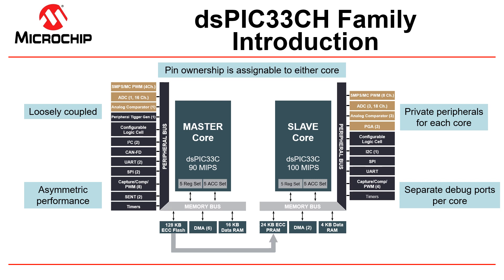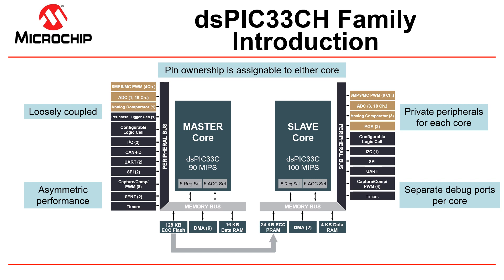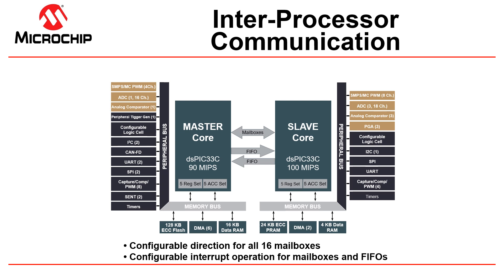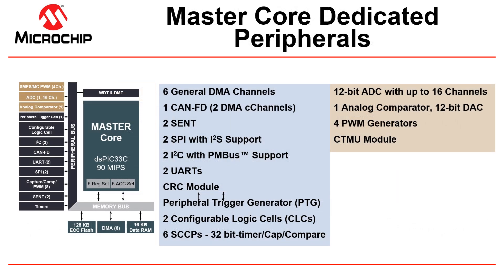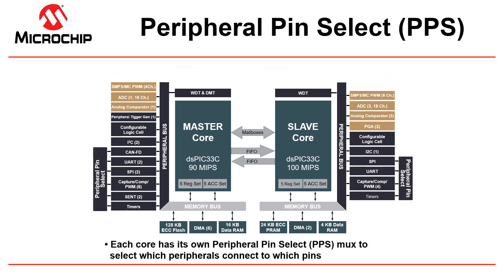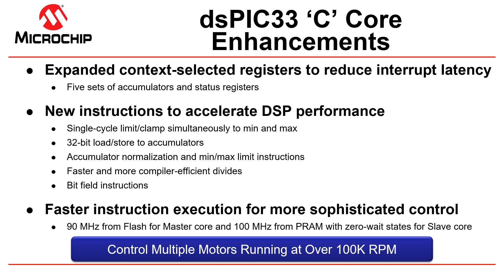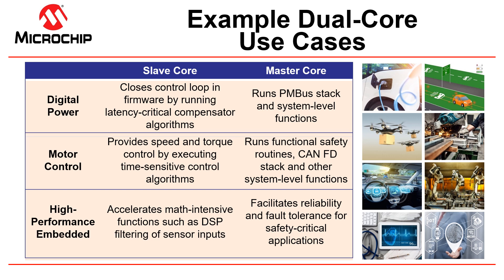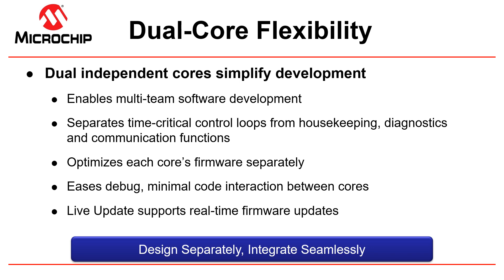Introducing the dsPIC33CH Family of Dual-Core Digital Signal Controllers (DSCs)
This video is a quick introduction to the high-performance dual-core and peripheral of the dsPIC33CH family of DSCs. Learn how to take advantage of the new features of the dsPIC33CH family of DSCs, in your next real-time embedded system development.